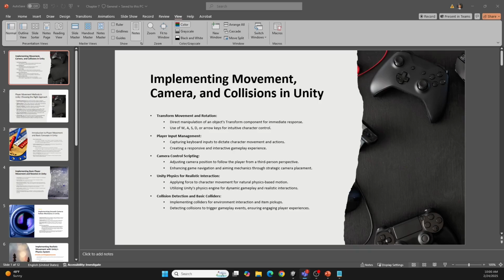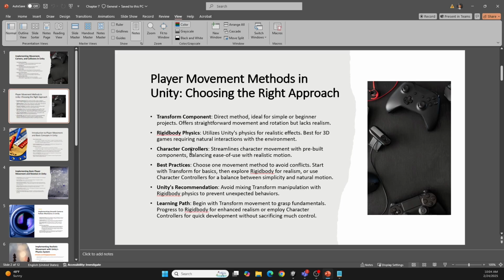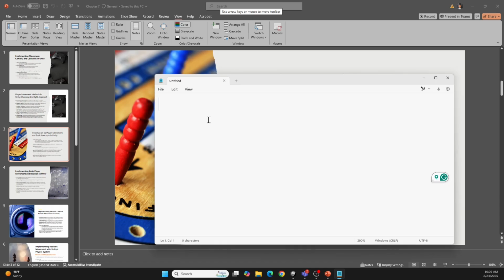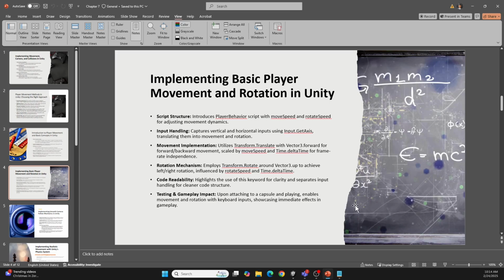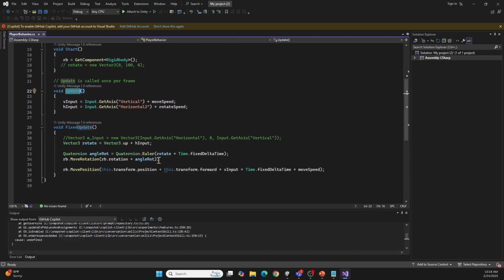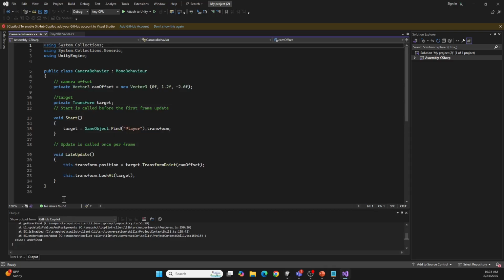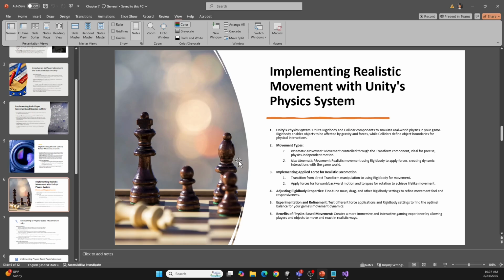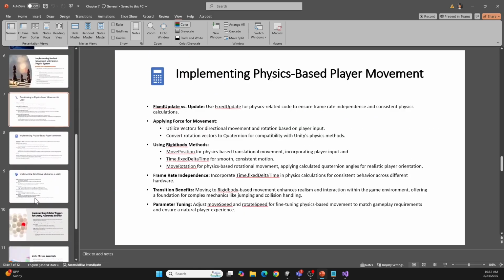Unity Movement & Camera Tutorial Part 1: Player Controls, Physics & Collision Basics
Welcome to Part 1 of our Implementing Movement, Camera, and Collisions in Unity series! 🎮 In this video, we cover the fundamentals of player movement, camera control, and collision detection to help you build smooth and interactive gameplay in Unity.

Player Movement & Rotation: Learn different movement techniques, from Transform-based movement for beginners to Rigidbody physics for realistic interactions.
Choosing the Right Movement System: Understand the differences between Transform, Rigidbody, and Character Controllers to select the best approach for your game.
Keyboard Input for Player Control: Implement WASD or arrow key inputs to move and rotate your player character dynamically.
Camera Follow Mechanics: Create a smooth third-person camera that tracks the player using offsets, LookAt(), and LateUpdate() for seamless gameplay.
Collision Detection & Physics Interactions: Utilize Colliders and Rigidbody components to detect collisions, trigger game events, and apply force for natural movement.
Physics-Based Locomotion: Transition from basic movement to realistic physics-driven motion using forces and Rigidbody properties.

By the end of this video, you'll have a fully functional player movement system with responsive controls, realistic physics, and a smooth-following camera—all essential for immersive game experiences!